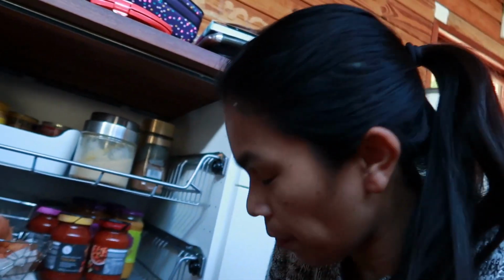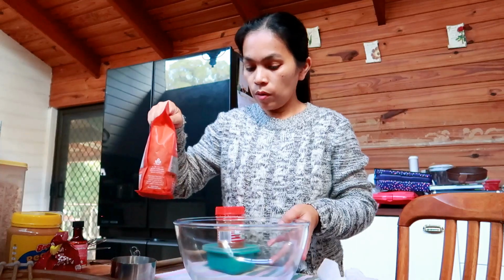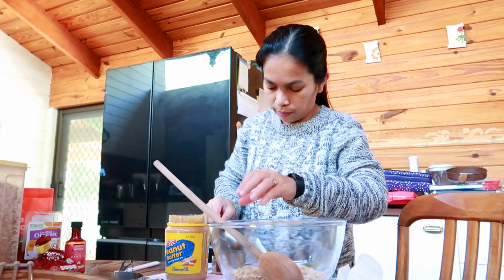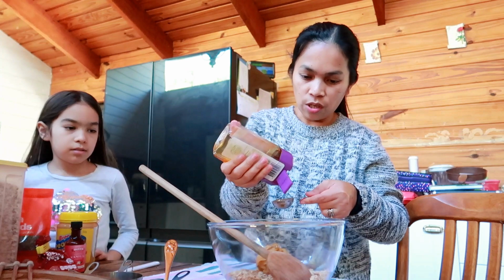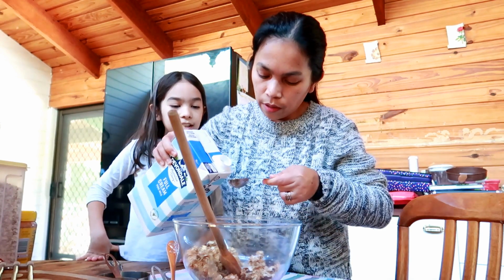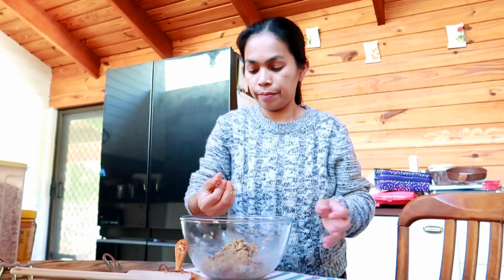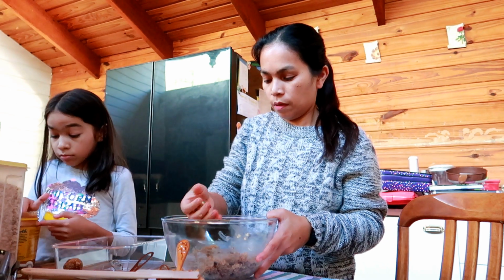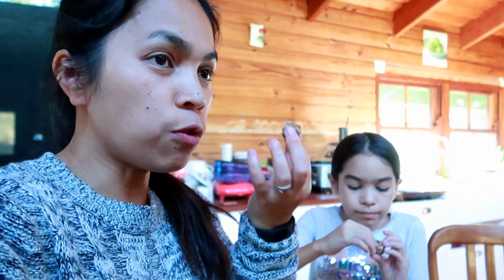OATS BLISS BALLS FOR SNACKS | Grace&FamilyVlog #273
🎵 Track Info:

Genre and Mood: Dance & Electronic + Brigh

INGREDIENTS

1½ cups (135g)  Traditional Cooking Oats
½ cup (40g) vanilla whey protein powder (about 2 scoops)
½ tsp cinnamon
1 tbsp chia seeds
½ cup (140g) smooth natural peanut butter
3 tbsp natural honey
1 tsp vanilla bean paste
⅓ cup (95g) raisins, craisins or other dried fruit
3 tbsp almond milk

METHOD

Traditional Cooking Oats, protein powder, cinnamon and chia seeds to a large bowl.
Add peanut butter, honey and vanilla extract. Stir to combine.
Add raisins (or alternative). Mixture should be slightly sticky but still crumbly.
Slowly add in almond milk 1 tablespoon at a time, and using your hands combine it until it comes together and holds. If the mixture is too dry, add in more liquid but not so much that it won’t hold shape. Roll it into balls using your hands. Place the balls in a container to set in the fridge for at least 30 minutes.

Store in the fridge until ready to eat.